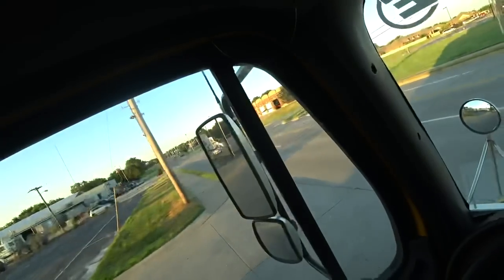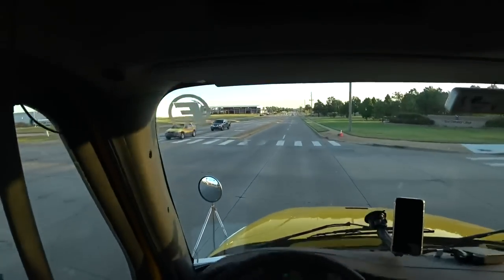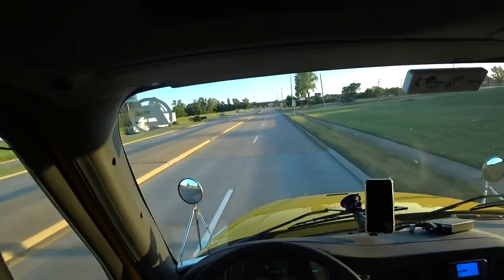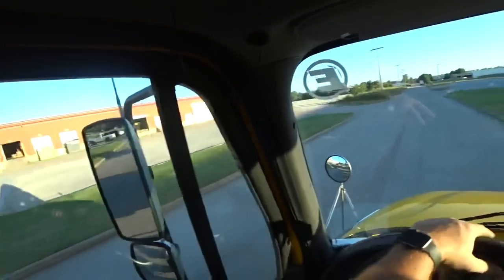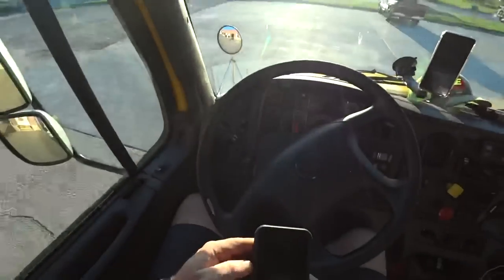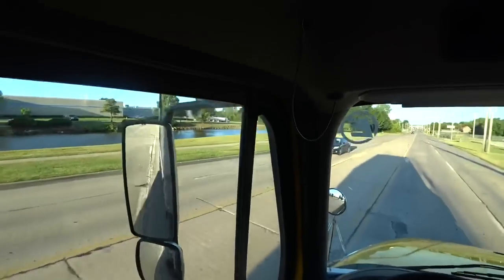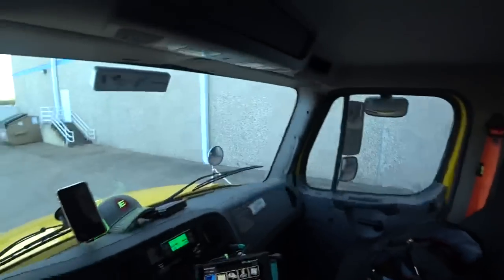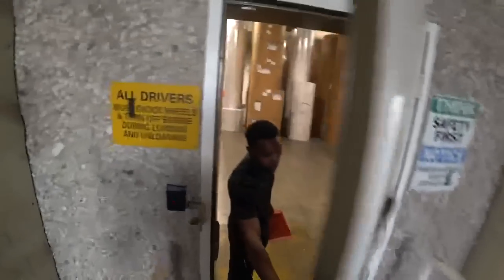Dispatch gave me this truck - BUT CAN IT PULL A LOADED TRAILER?? Rookie Estes P&D Driver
Main Vlog Camera
Main Vlog Lense
Main Vlog mic
Go Pro Hero 7 Black
Go Pro Hero 7 Black Batteries
Dead Cat for Hero 7/Sony AS300.
Hat Cam Sony AS300
Hat Cam Mounting Bolt
Sony AS300 Batteries
Lapel Mic for Sony AS300
64G Micro USB
Camera Gear Organizer
Beats Head Phones
LED Lighting
LED Lighting Stand/GoPro Stick

My Computer and Editing Tools
My Computer.
My Computer case
My Editing Software
External SSD Hard Drive
MacBook Dongle
MacBook on the Go Car Charger

In the Truck Stuff

My Phone Mount set up

My GPS.
GPS Mount
Driving Head Set.
Driving Sleeves
Driving Gloves
Steering Wheel Desk.
Shower Bag
Cigarette Charging Splitter
Dash Mount Pads.
Air Freshener Bags
Perfect 5Gal Trash Bags
Tire PSI Gage up to 150 PSI